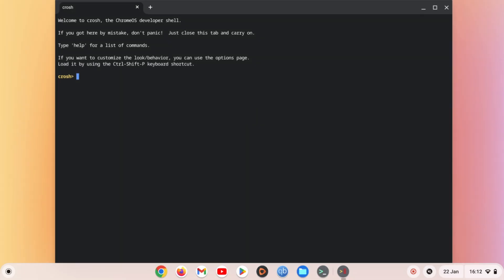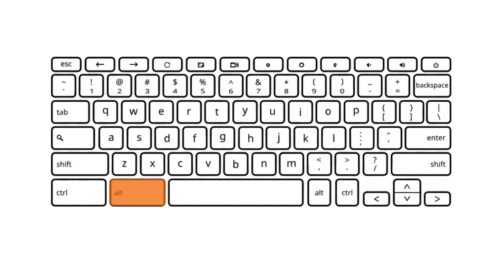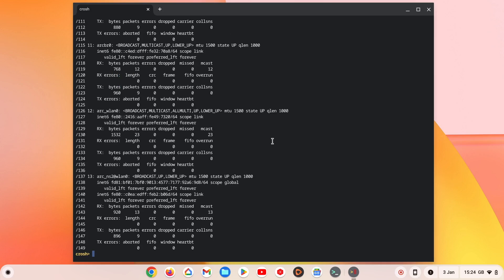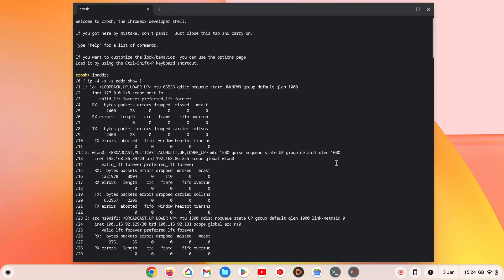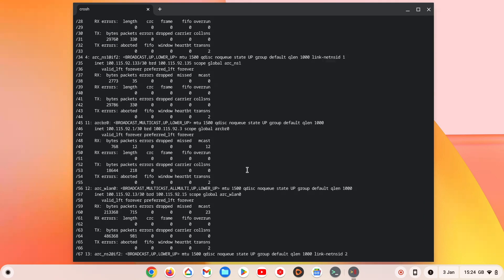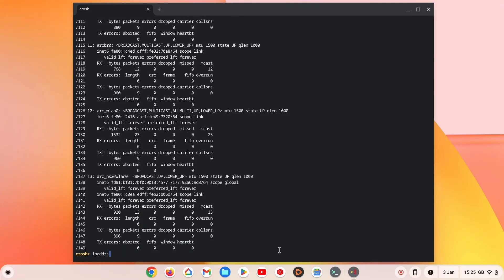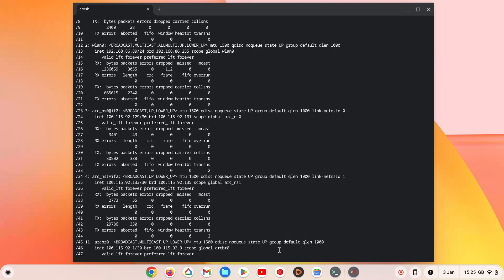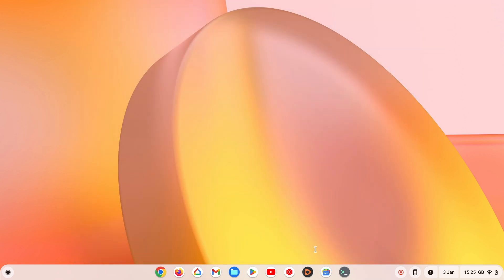How to find the IP Address from within the CROSH of Chrome OS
In this video we take a look at a terminal command, that will allow you to check the IP address a Chromebook is using. While you can find more extensive information regarding IP address in Network settings. This command can be useful if you want to quickly see if your computer is connected to a network.

Note: As of ChromeOS 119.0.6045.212 (December 12, 2023), we noticed that the network_diag command was no longer being recognised in the CROSH. So while the ipaddrs command does not provide as much information as network_diag. This is the only command the CROSH will recognise in order to display the IP address being used by a Chromebook.